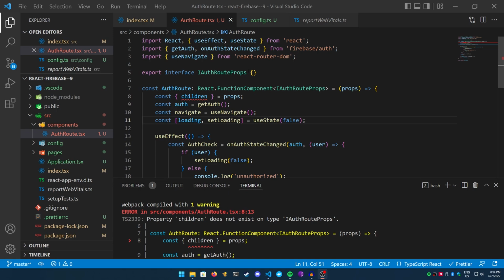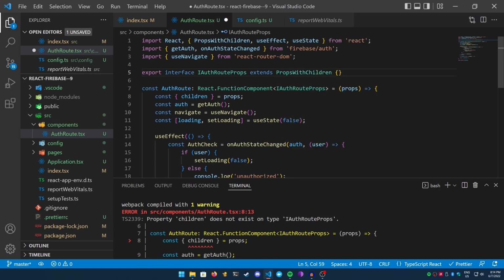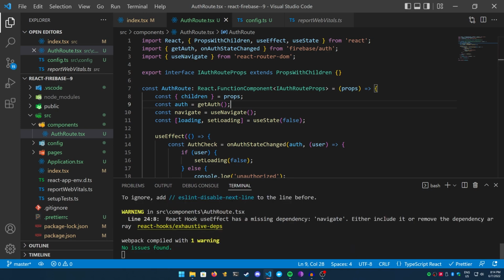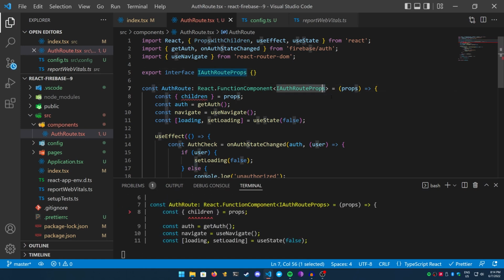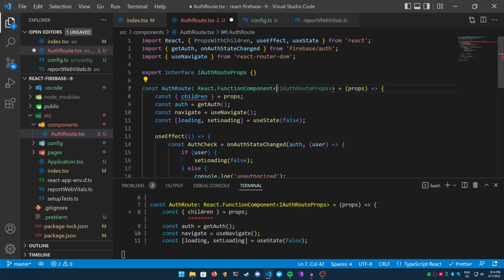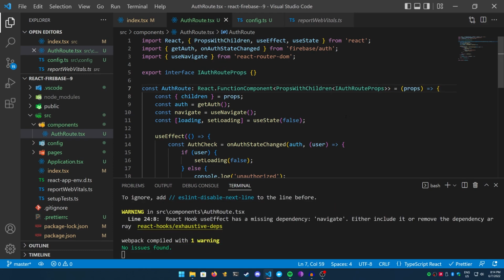React 18 - Property 'children' does not exist fix [2022]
If you have recently upgraded to React 18 and tried to follow tutorials from myself or others, you may run into the error:

Property 'children' does not exist on type 'your type here'

Here is a quick video to fix that.

The knowledge that I share here is mostly from my personal experiences.  I wouldn't say I'm a 20 year professional, rather I am just a DevOps / Software Engineer with a lot of experience who enjoys teaching what I know in my spare time.  I believe that sharing some of my basic knowledge on this platform can help others get started.  There are many ways to program something and the videos you see here are my take on the NodeJS / Typescript / and sometimes Unity world.  If this channel helps you learn, or helps you think differently then my job is done 😊.